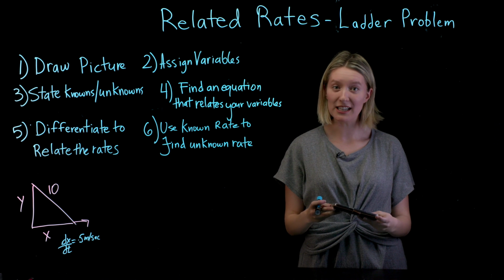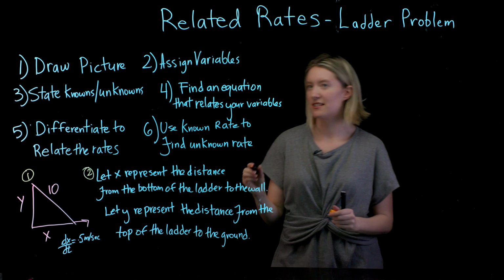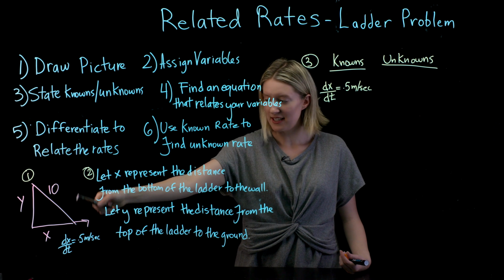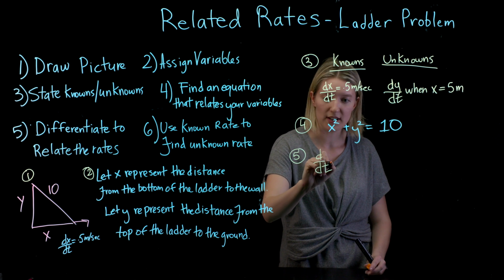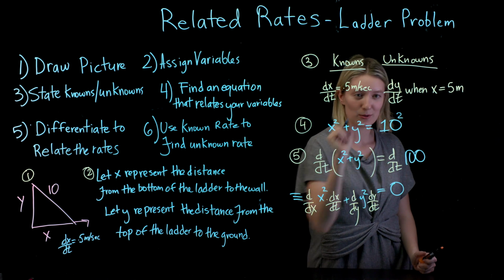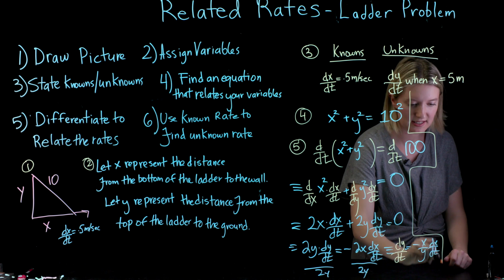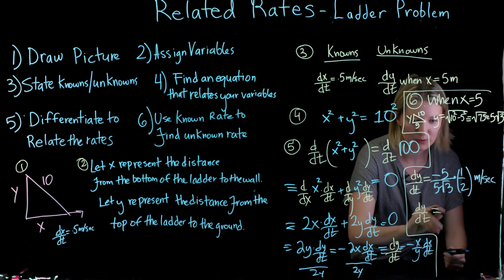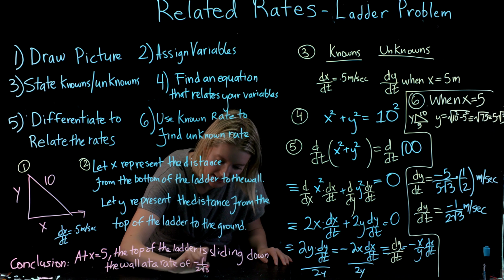Related Rates Ladder Problem--Greta Gleason